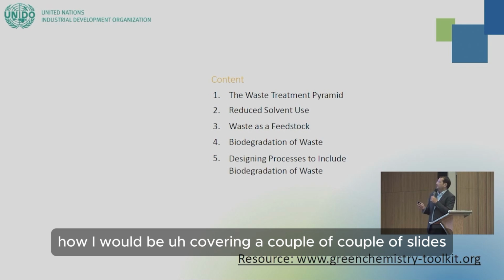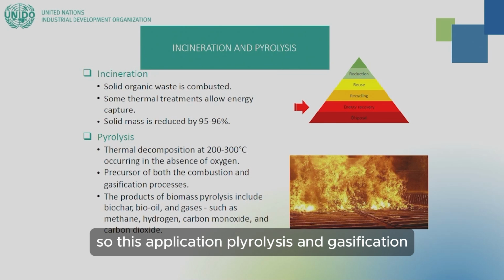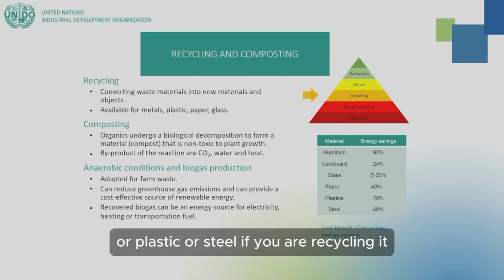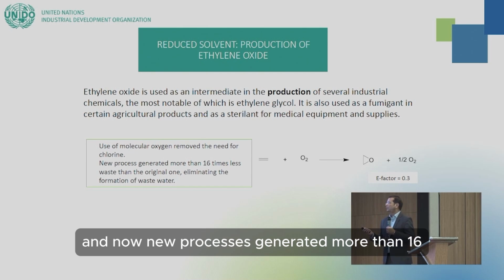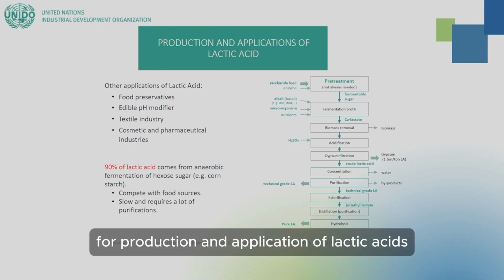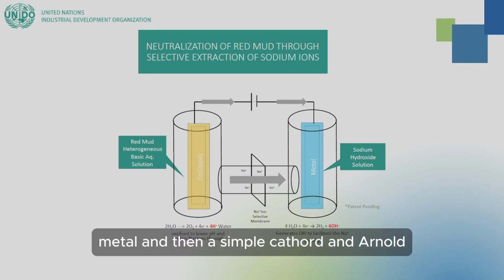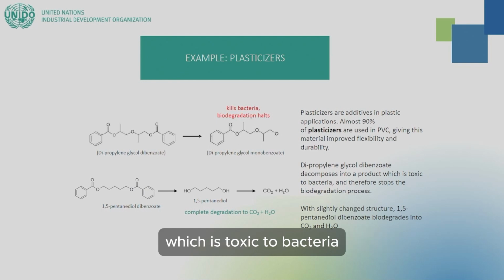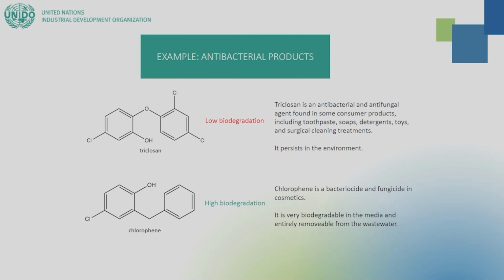Green Chemistry Principles: Waste Prevention by Salil Dutt (UNIDO)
Salil Dutt [UNIDO] presented on "Waste Prevention in Green Chemistry", focusing on:

🌱Principle of Waste Prevention: The primary focus of green chemistry is to reduce waste generation at its source.
🌱Waste Management Pyramid: Utilizes the 4R concept (Reduce, Reuse, Recycle, Recover) to manage waste efficiently.
🌱Reduction of Solvent Use: Developing processes that minimize or eliminate the use of hazardous solvents, thereby reducing hazardous waste generation.
🌱Solventless Processes (Mechanochemistry): Techniques such as high-energy ball milling are used to induce chemical reactions without solvents.
🌱Biodegradation: Leveraging microorganisms to break down chemical waste into non-harmful products.
🌱Using Waste as Feedstock: Transforming waste, like used cooking oil and red mud, into valuable products such as biodiesel and construction materials.
🌱Waste Treatment Technologies: Methods like incineration, pyrolysis, and recycling are employed to treat waste and mitigate environmental impact.
🌱Innovation in Green Chemistry: Developing safer and more efficient chemical processes, such as the electrocatalytic oxidation of glycerol into other chemical feedstocks.
🌱Application of Green Chemistry in Industry: Examples include producing ethylene oxide with minimal waste and synthesizing products with more efficient reactions.
🌱Economic and Environmental Benefits: Reducing waste benefits the environment and saves energy and operational costs for industries.